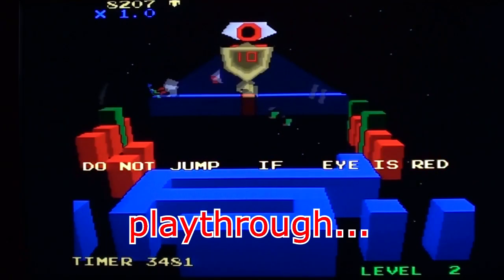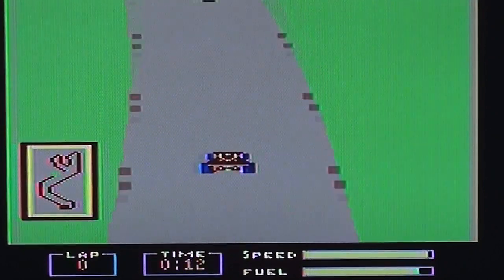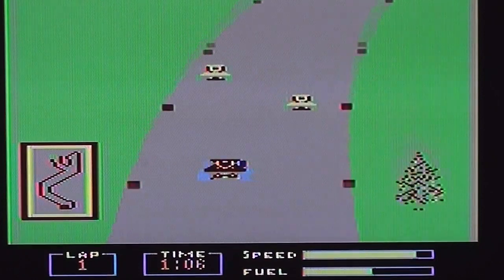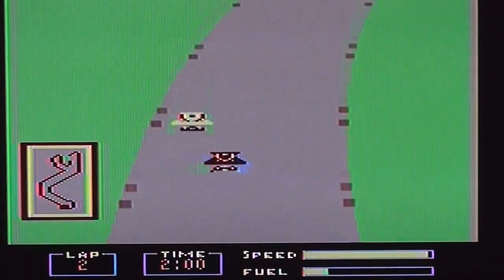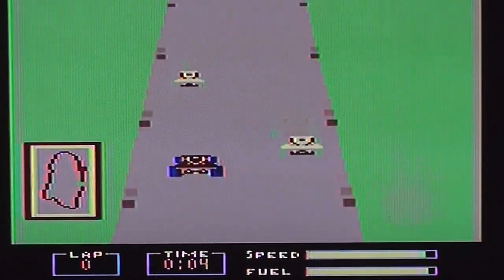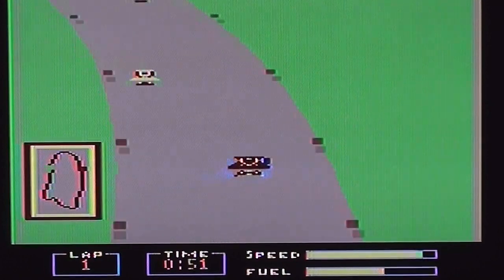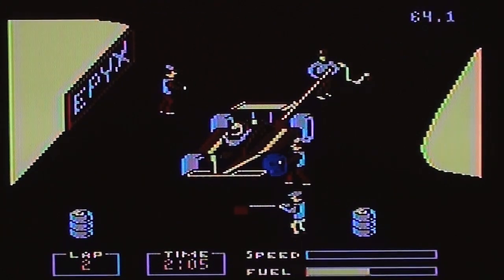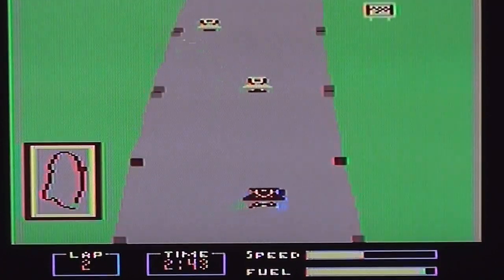Pitstop on the C64 (C64DTV). Played badly + commentary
Gameplay and commentary from Pitstop playing (badly) on the C64 (C64DTV) retro video games console.

Wondering why I play so badly? Watch this and you'll maybe understand what I'm doing here :)